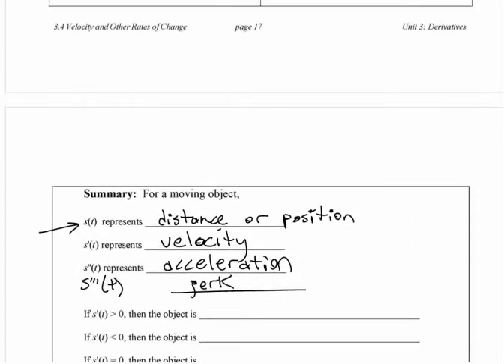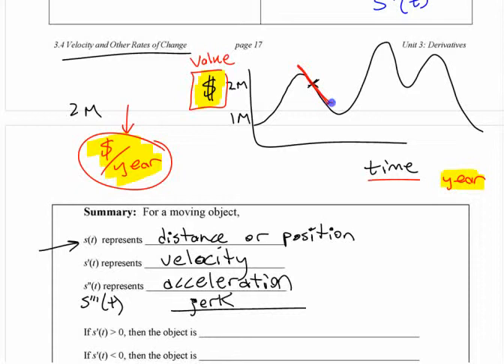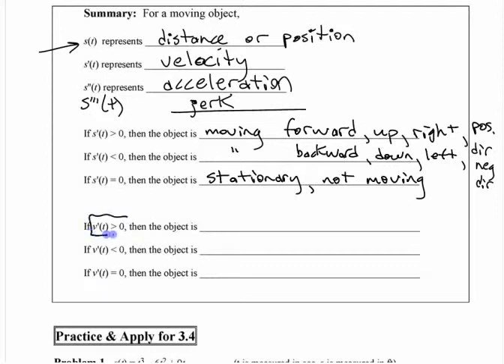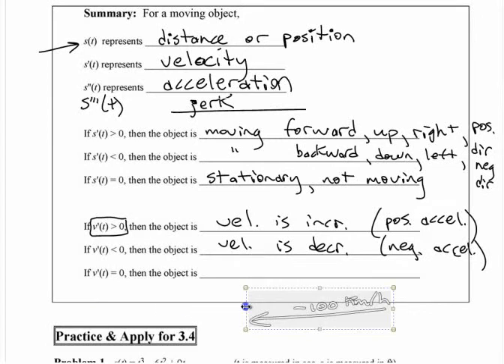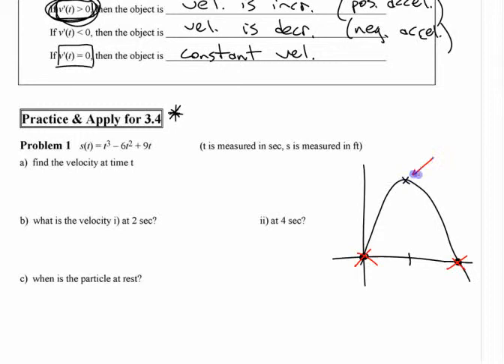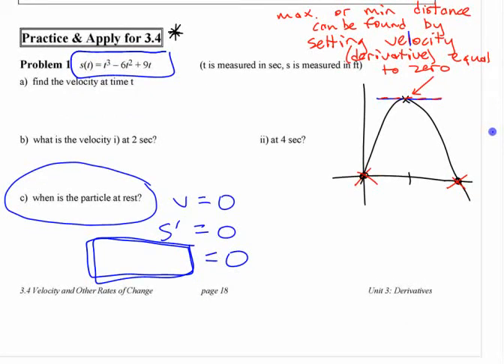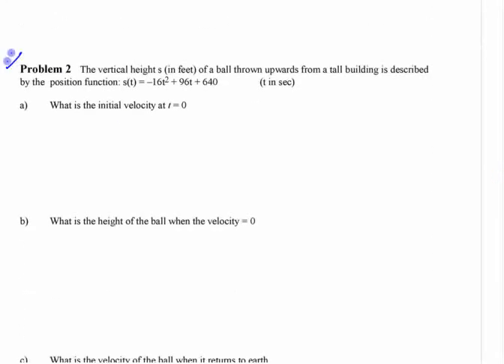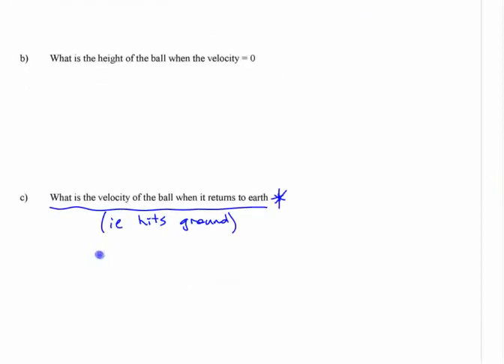Ca12 3.4 (3) Velocity & Other Rates - part 3